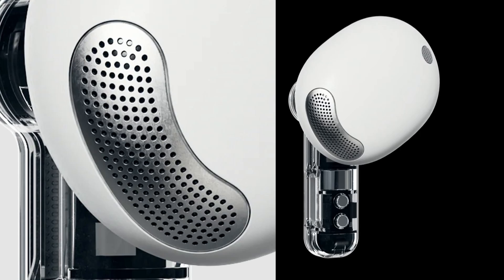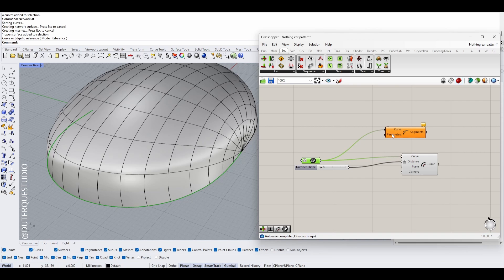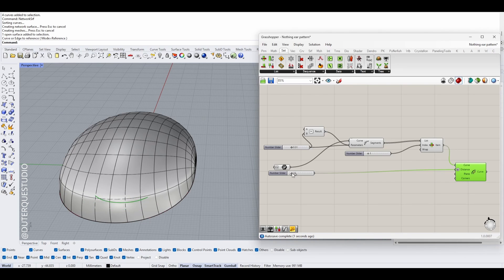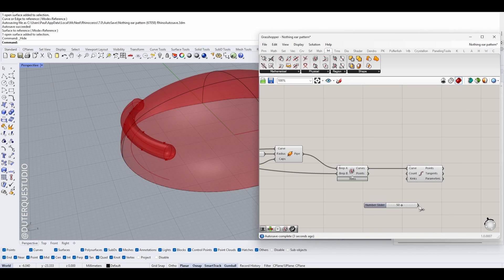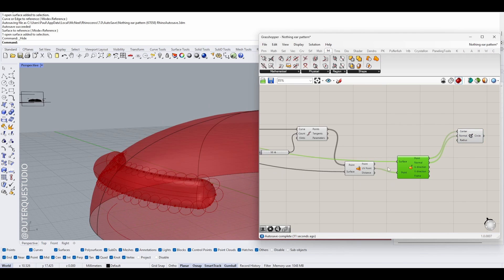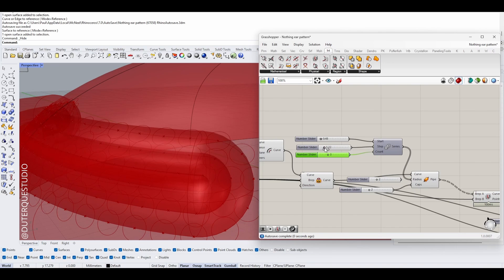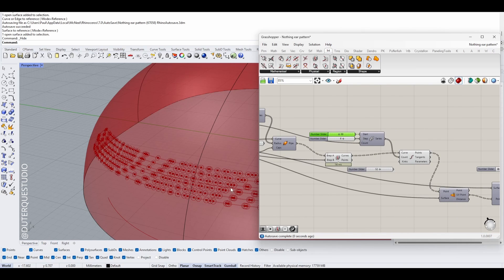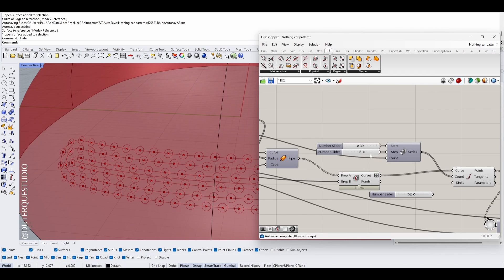Grasshopper Tutorial | ParametricPattern | Rhino (File in description)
In This Video you will learn how to create a similar pattern than the one on the Nothing Ear buds using Grasshopper in Rhino.
In the first part you will see how to shatter a curve in different components to use it for the base of our pattern. In the second part we will create the pattern using a projected curve and pipes.